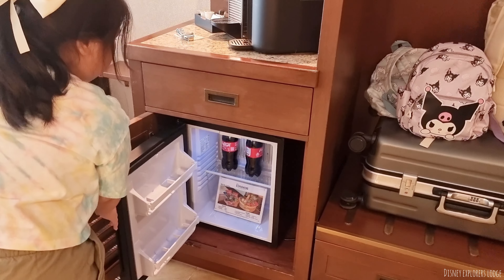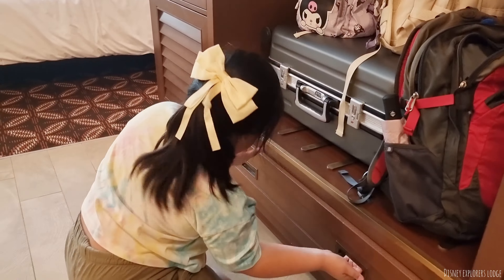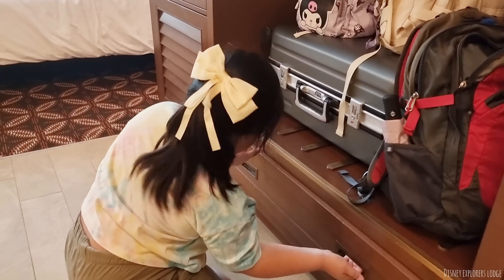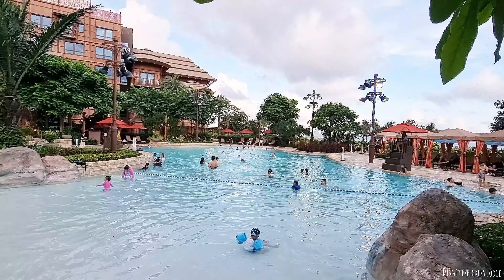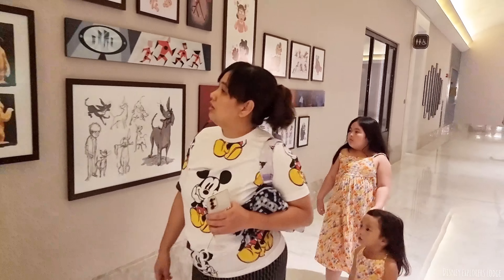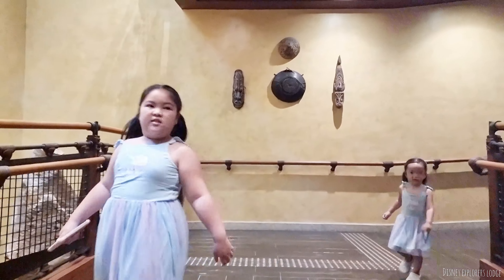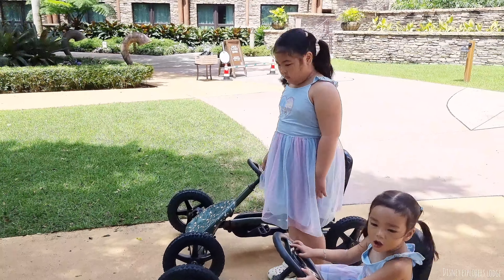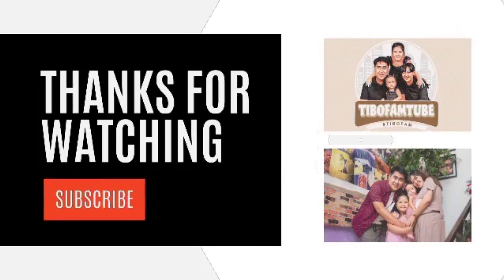Day 2 at Hong Kong - Disney Explorers Lodge Hotel review and room tour. Disney Hollywood hotel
Day 2 at Hong Kong - Disney Explorers Lodge Hotel review and room tour. Disneyland v2. Tips for families with toddlers and kids visiting Hongkong. Disneyland hotel Disney Hollywood hotel